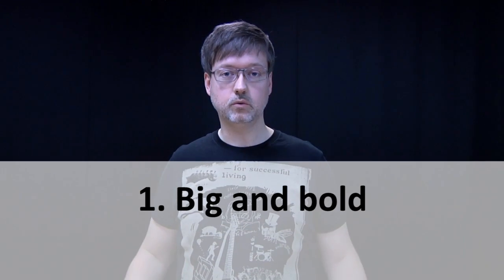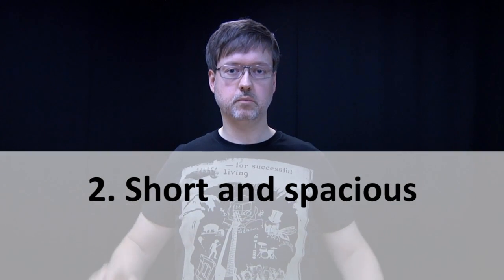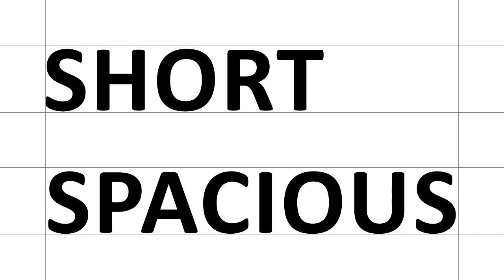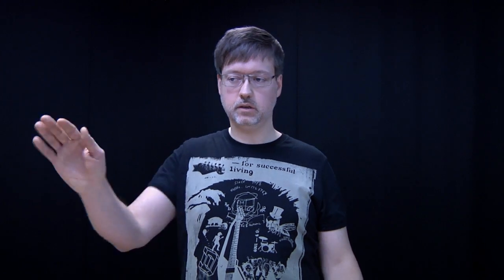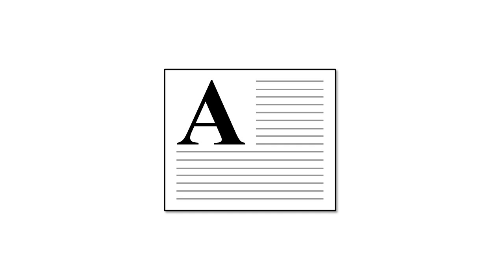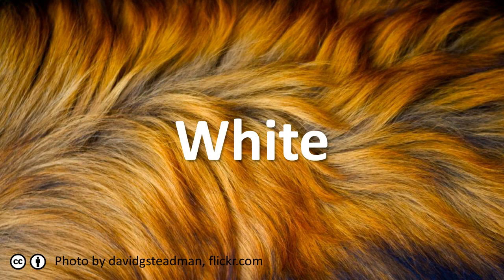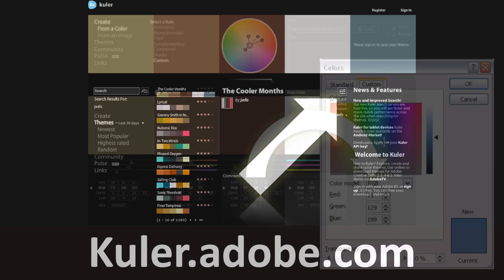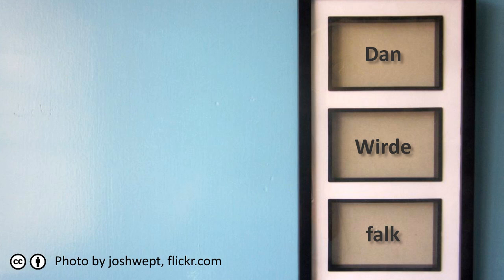Three designing tips for better looking presentations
I give you three beginner designing tips for better looking presentations.For every tip I explain what most people tend to do wrong, why you should rethink and how you go about doing it. At the end of the film a few design examples are shown which are a little over the top! The point is not for you to mimic these particular designs but to think about the three tips next time you´re designing a presentation:

1. Big and bold text.
2. A lot of space around a few words.
3. Colors in harmony and high contrasts.

In the recording I also mention two external websites and kuler.adobe.com

Sincerely,
Dan